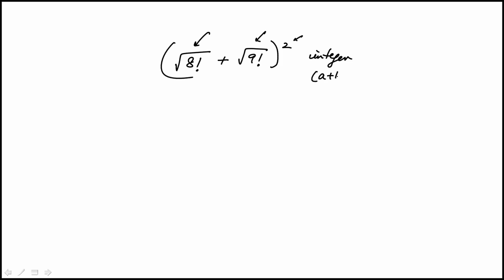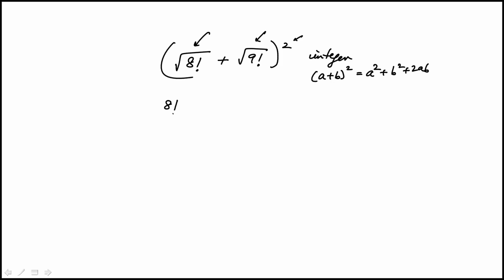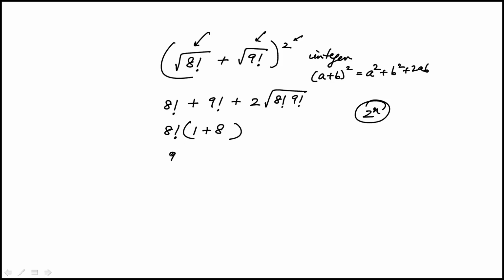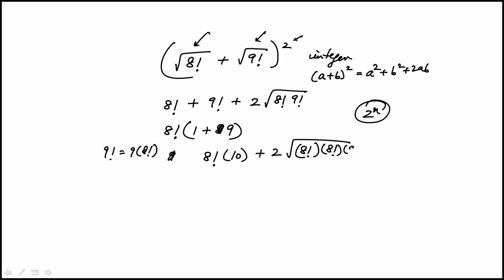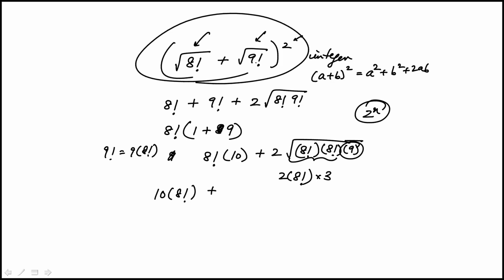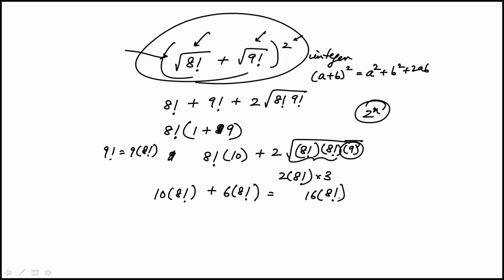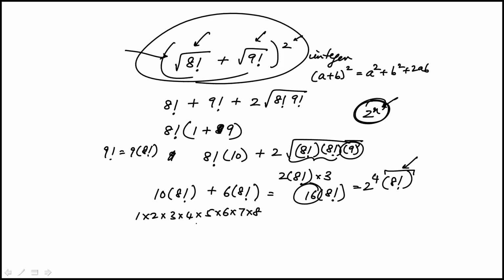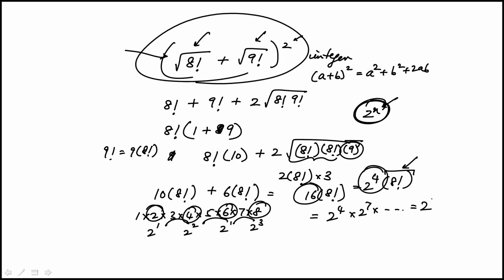Question 49 Number Theory GMAT Official Practice Exam 2 Quantitative Reasoning